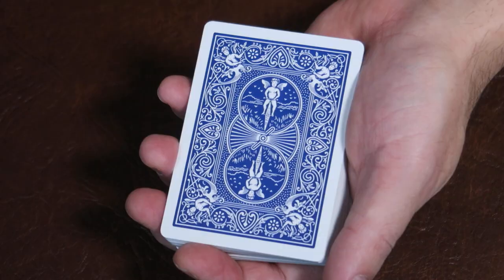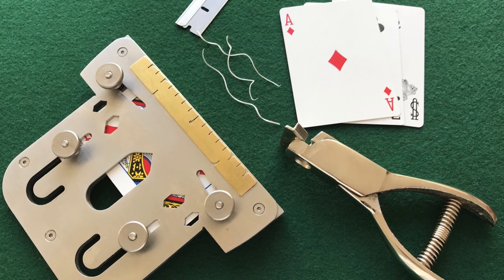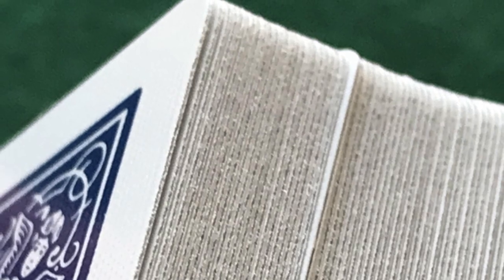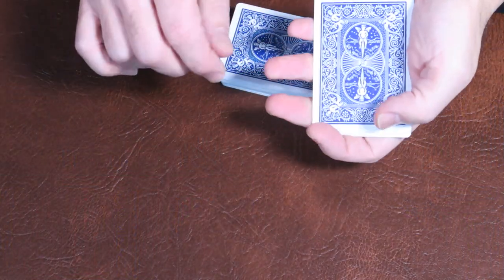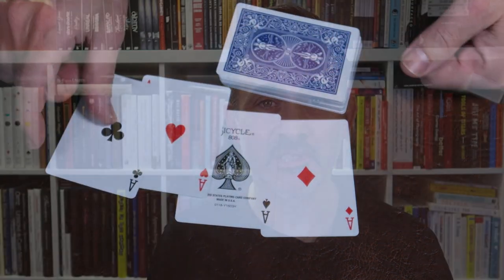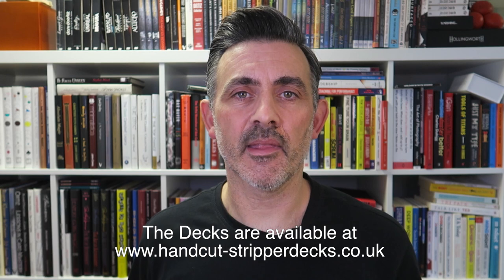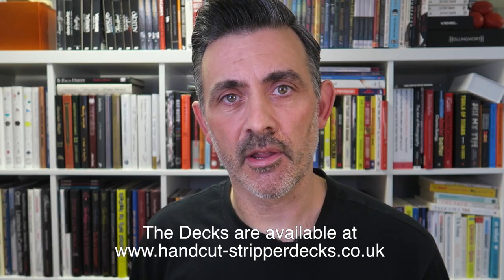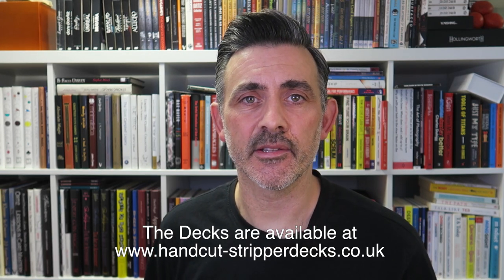Real Magic Review: David Diamond's Hand Cut Stripper Deck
All reviews are unaffiliated and unbiased.

The ‘Stripper deck’ or ‘Tapered deck’ is one of the most versatile and easiest to use gimmicked decks available.

Apparent miracles can be performed that credit the performer with amazing sleight of hand skills. The gimmicked deck allows the performer to locate any required card(s) with ease, even after being shuffled by a spectator.

The problem with commercially produced Stripper decks are the cuts! The tapers on these decks are very deep. Spectators cannot get close to or handle the deck, without instantly detecting its gimmicking!

The answer to this problem started life as an ‘underground secret’ used by professional card cheats: ‘Hand Cut Stripper Decks.’

Available in either Red or Blue back Bicycle cards with a 1mm taper and rounded corners. Each deck is expertly produced and checked by myself and takes around 30 minutes to complete.

The cost including first class postage in the UK is £18. For international orders please email for shipping rates.

I use these decks in my own work. I always have a good supply in stock and can normally ship in 24 – 48 hours. If I am working away, then I will always advise you of any possible shipping delays in advance.